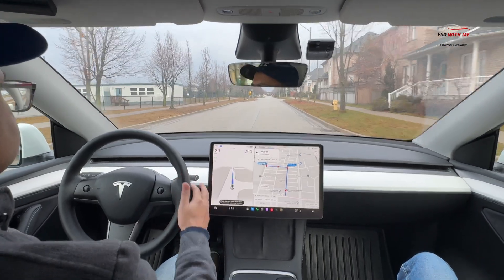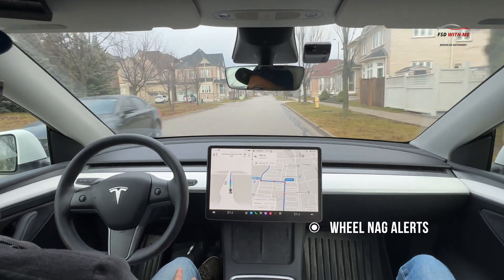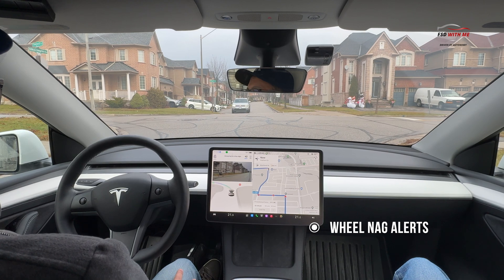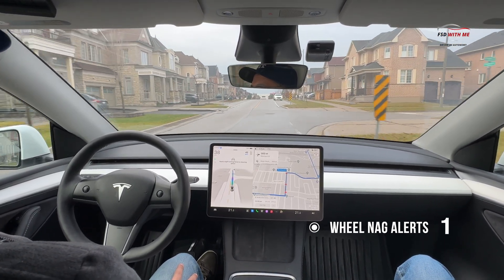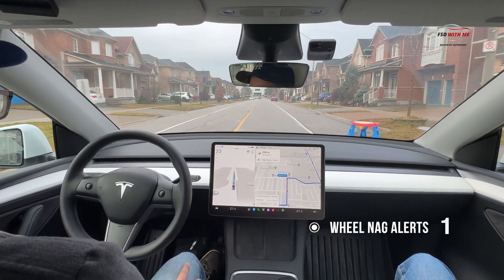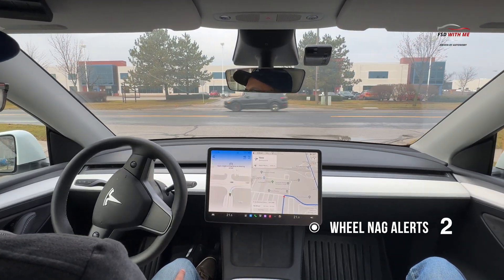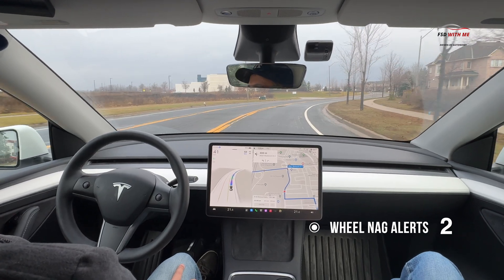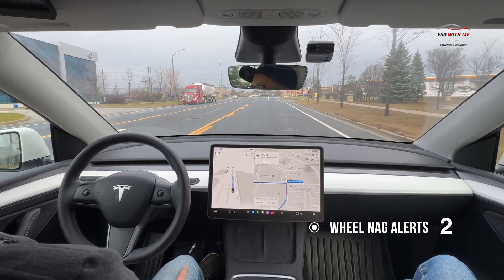TESLA FSD BETA 11.4.9 MORE DETAILS ON INCREASED WHEEL NAG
With many Tesla FSD drivers complaining about the added measures to ensure attentive driving, I took FSD out for another spin to measure how prevalent the "wheel nag" has become on FSD BETA 11.4.9.